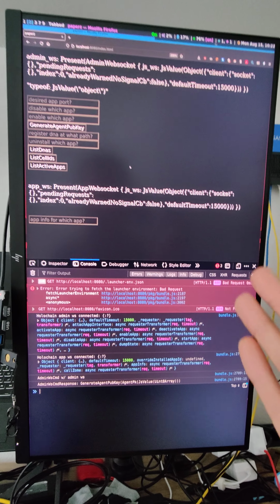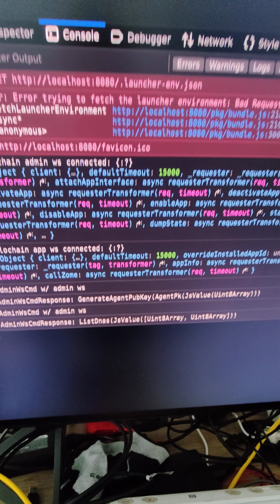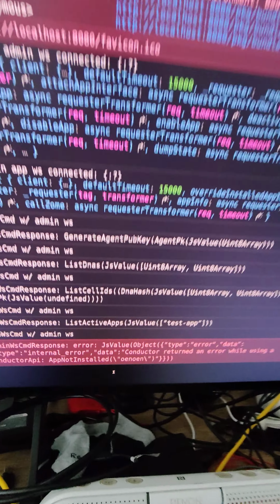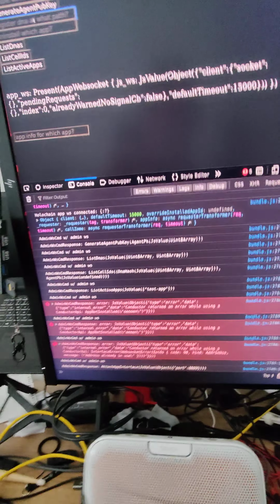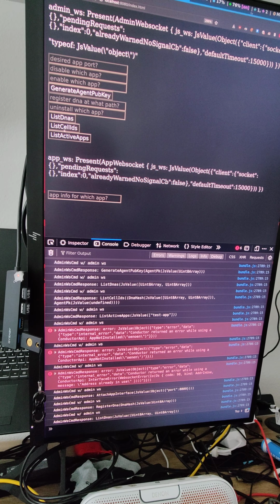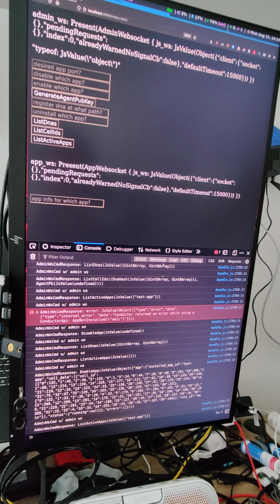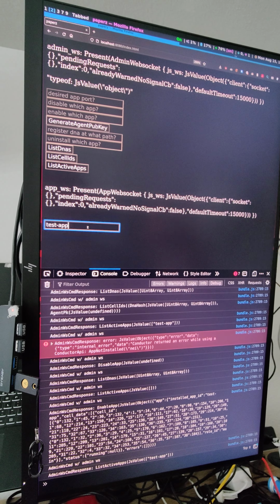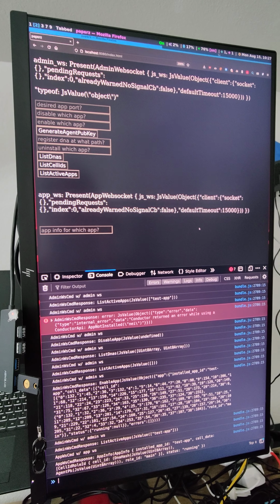Rust Frontend Demo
A demo of a Rust wrapper for hApp frontends that works in regular web browsers on an HTML pages. This unpolished demo was originally intended only for internal use:)